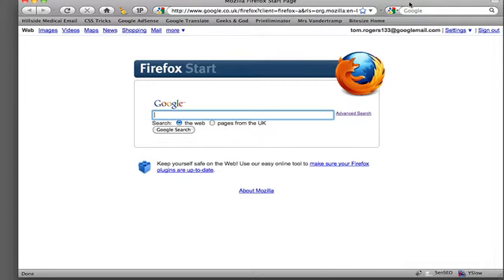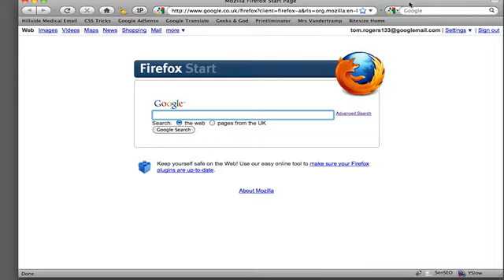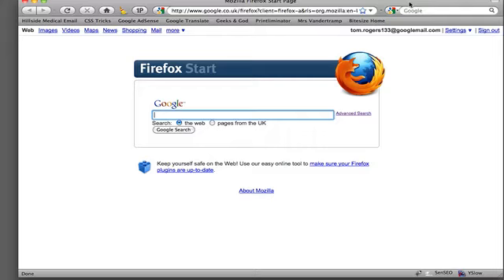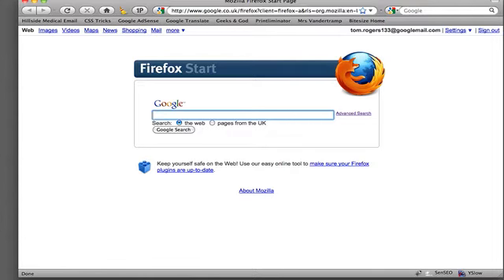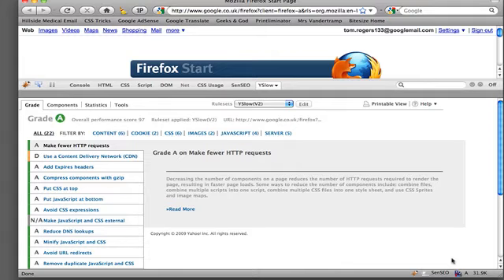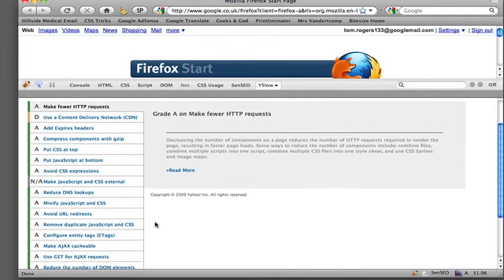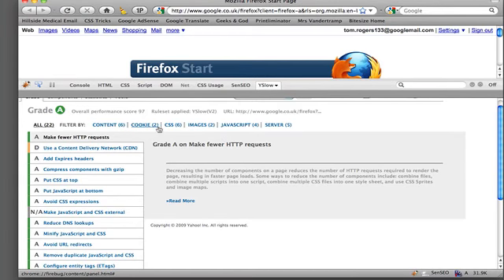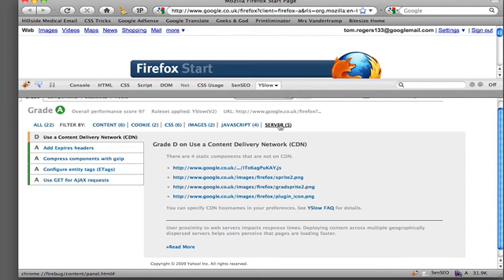Speeding Up The Loading Of Your Webpages